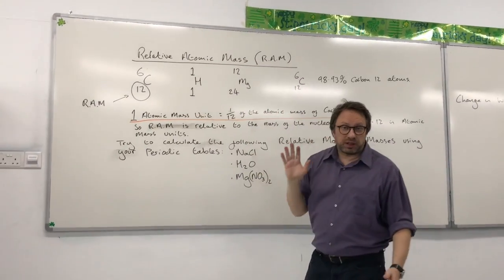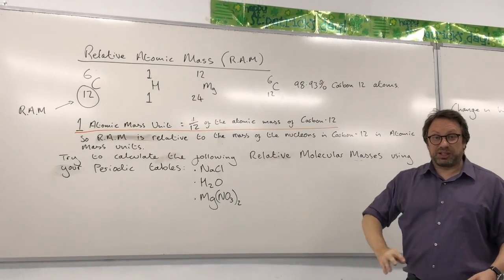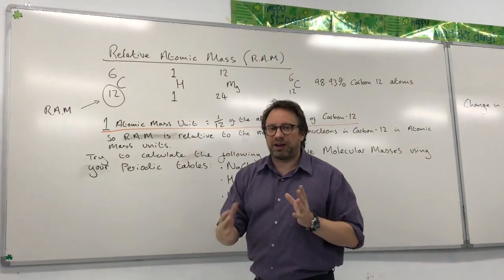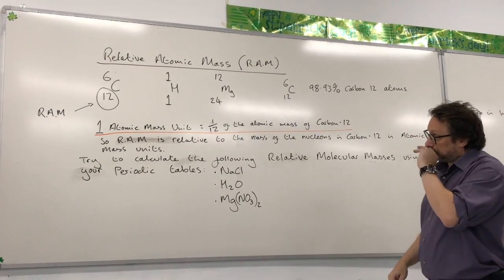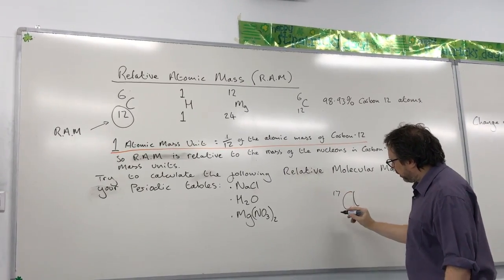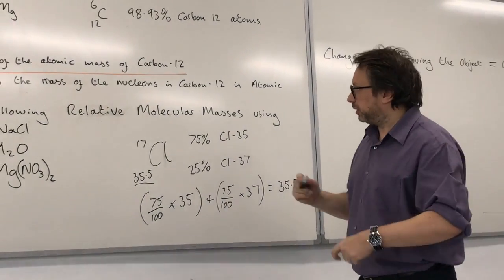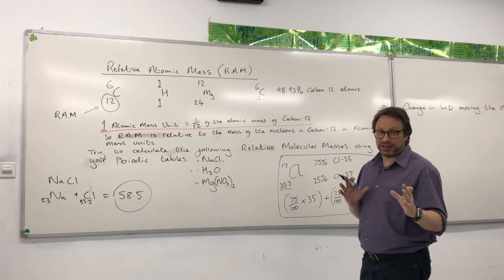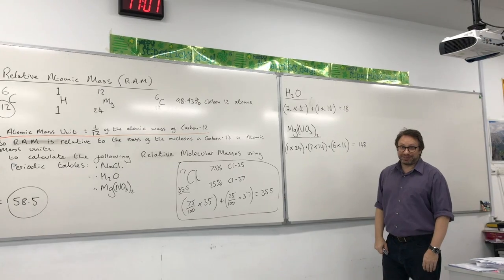Learning Material 2: Relative Atomic mass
My first attempt at a video lesson and it was way harder than I expected it to be!